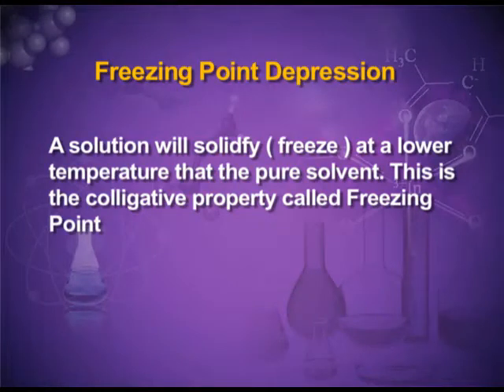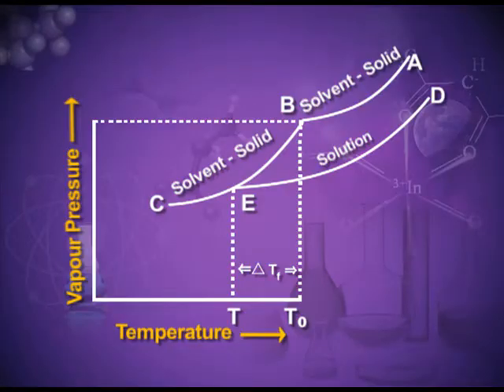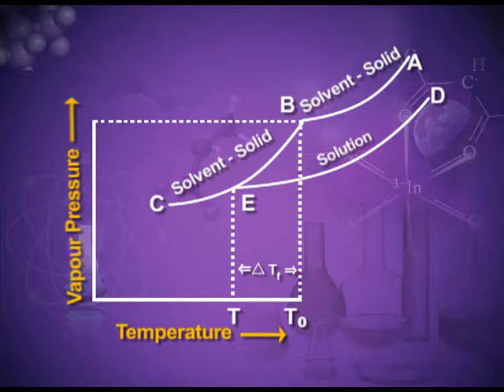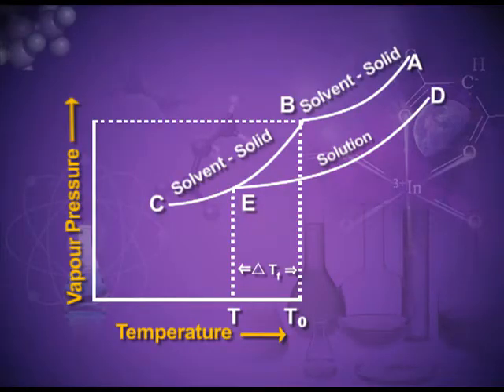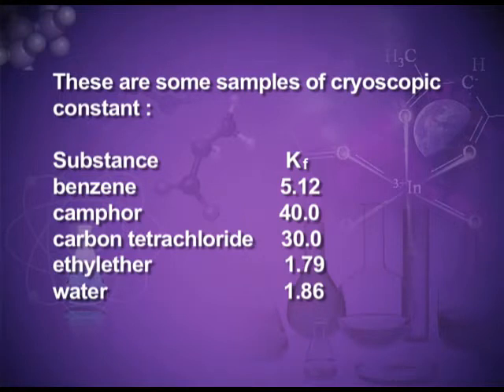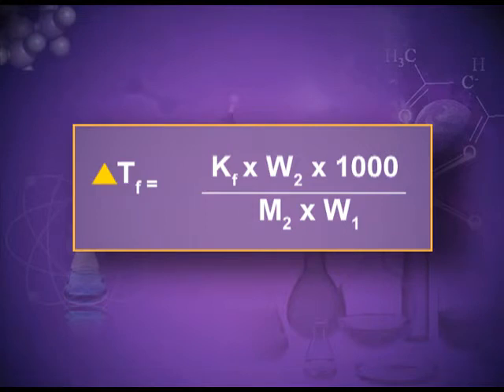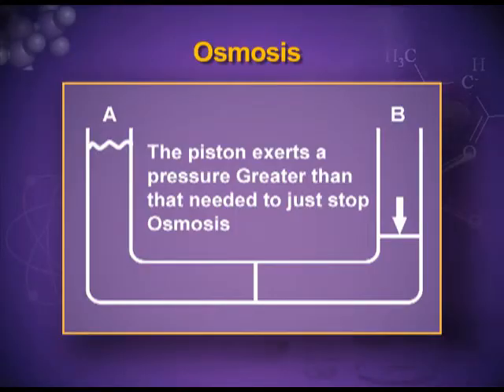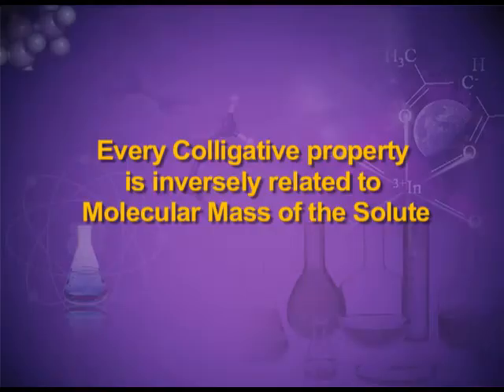Colligative Properties - depresssion in freezing point and osmosis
This video deals with two of the colligative properties, namely, depression in freezing point and osmosis.It gives the relation between these properties and composition of the solution and molar mass of the solute. Applications of these colligative properties have also been given.